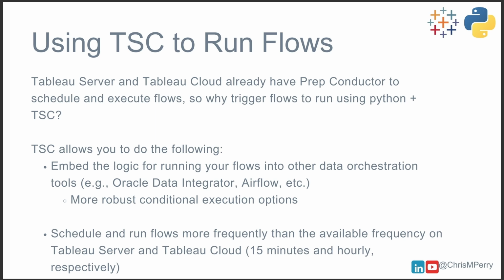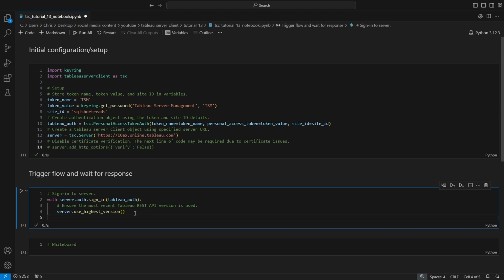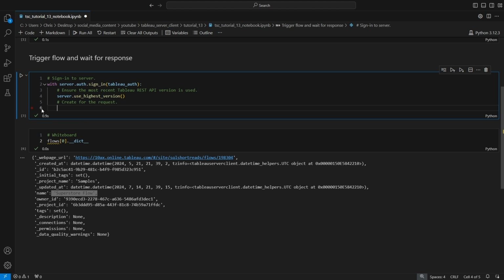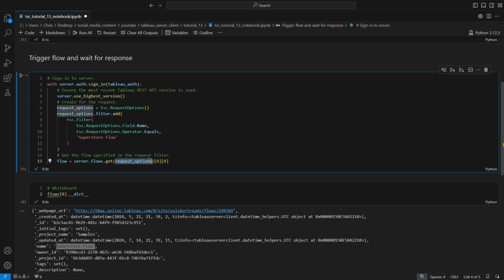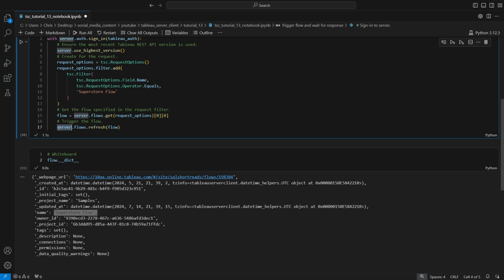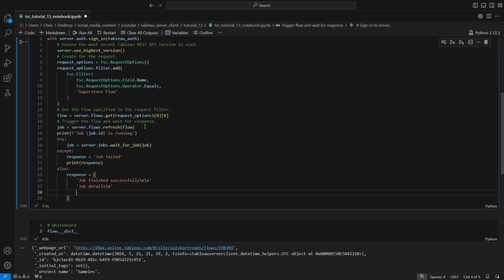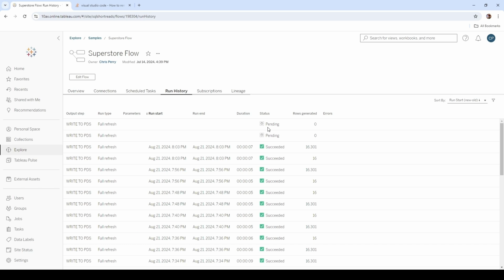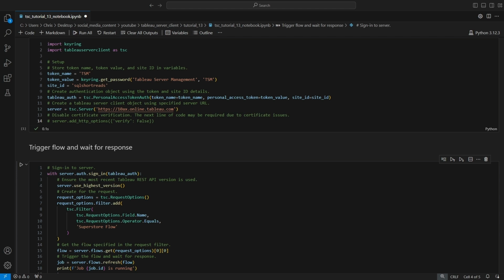Tableau Server Client Tutorial 13: Running Flows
In this video, I will walk you through how to programmatically run flows published to your Tableau Server using Tableau Server Client.

Video Chapters
00:00 Intro
00:21 Why use TSC to Run Flows?
02:05 Developing the Script
18:36 Outro

Tutorial Files
I've uploaded a "nearly-ready-to-run" python (.py) file corresponding to each of my Tableau Server Client tutorials on refreshing data to my GitHub at the following link: